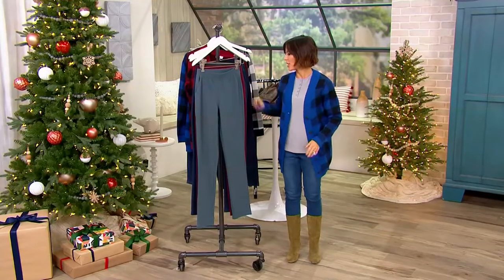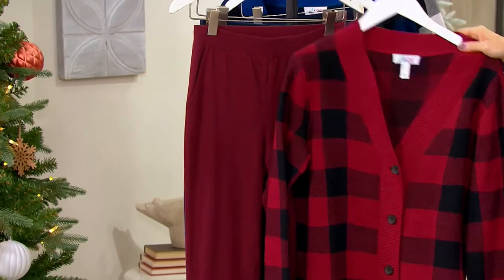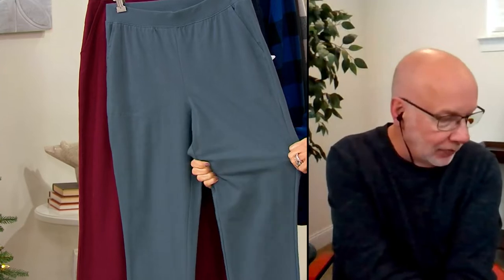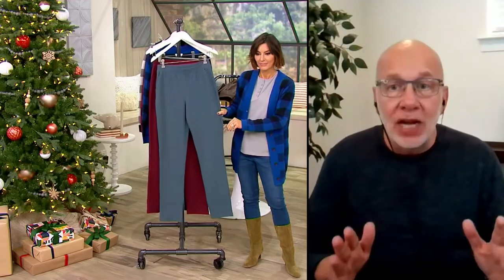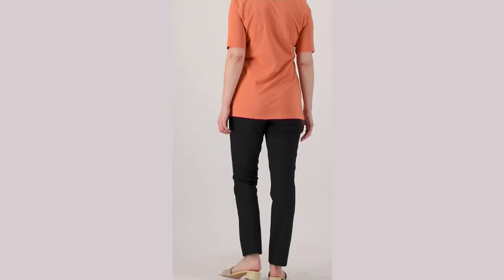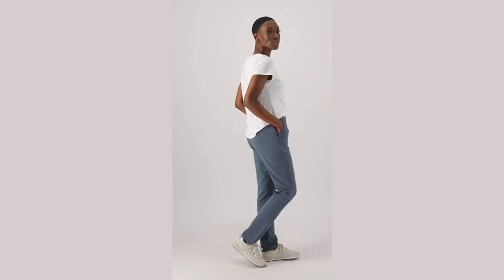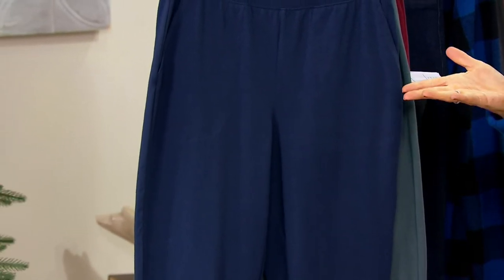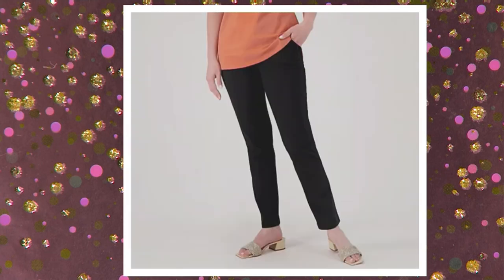Denim & Co. Active Duo Stretch Slim-Straight Pants on QVC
Denim & Co. Active Duo Stretch Slim-Straight Pants